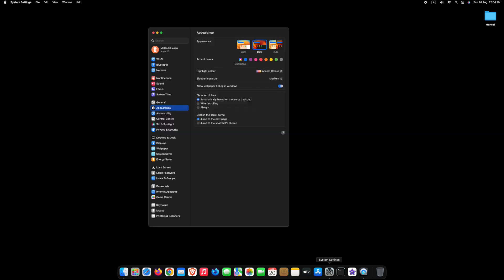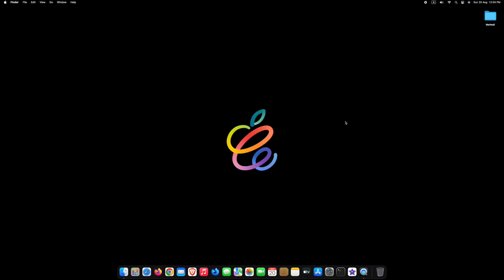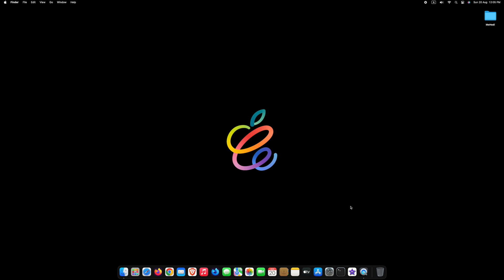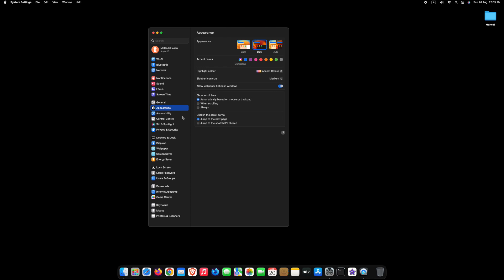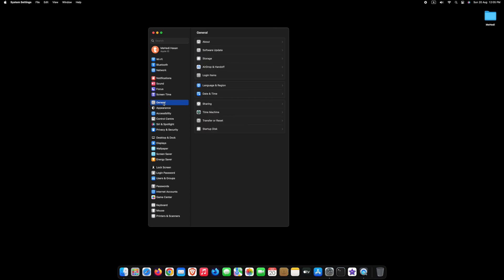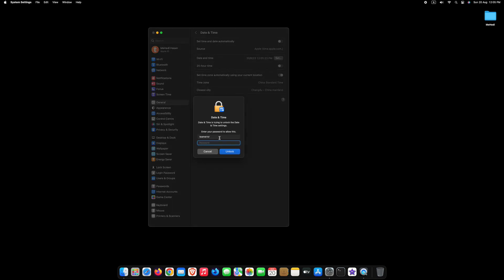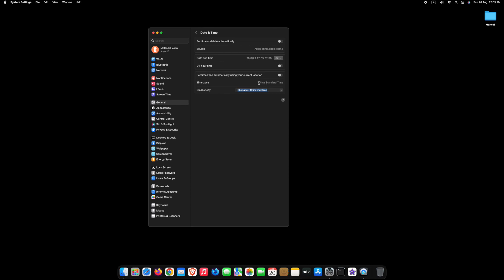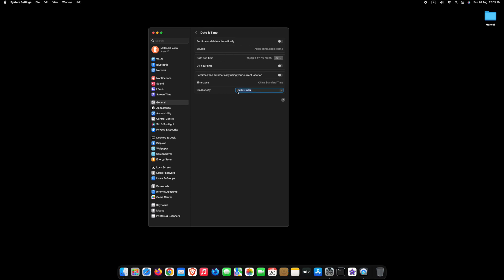How To Change Timezone On Mac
Are you facing perplexing time and date discrepancies on your macOS device after migrating to High Sierra or transitioning to a new system? Fret not, as this comprehensive tutorial is designed to provide a step-by-step solution. Whether you're using a MacBook Pro, MacBook Air, or Mac Mini, our expert guide ensures precise timekeeping settings for emails, messages, and files.